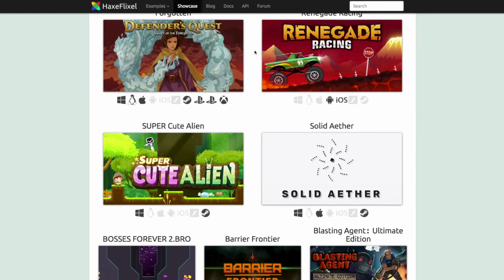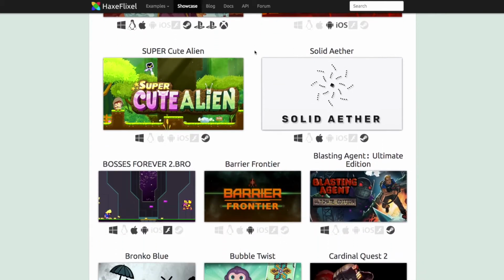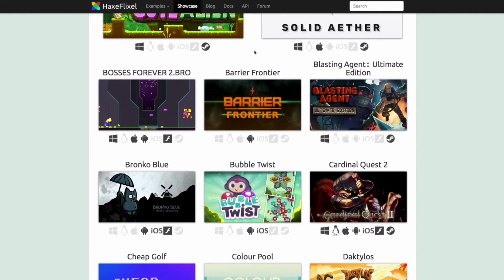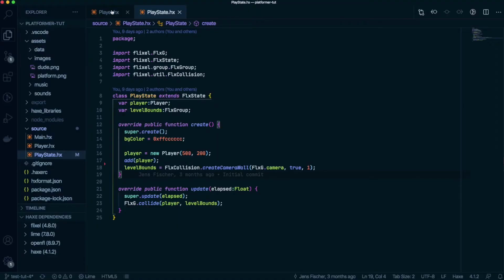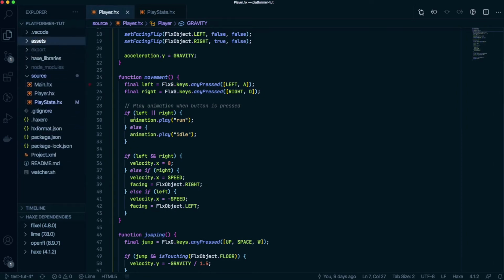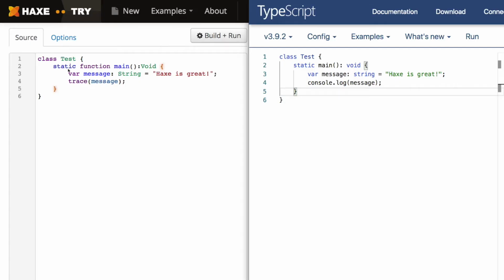5 Reasons why I enjoy using HaxeFlixel and why you should give it a try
I've spoken about a lot of things when it comes to Haxe and Flixel but I haven't spoken about why I enjoy using it, so I thought I'd address it in this video.